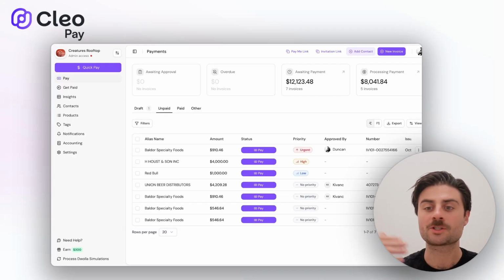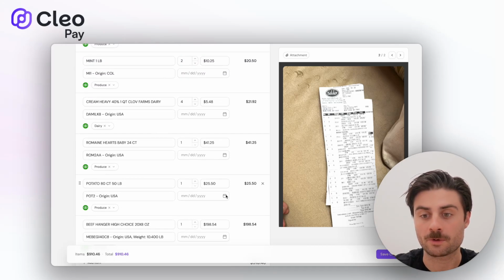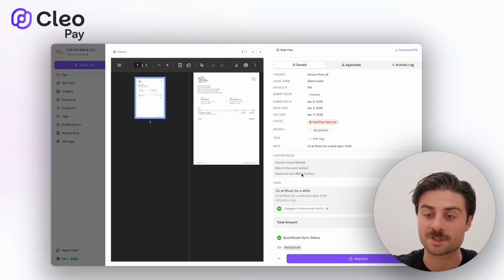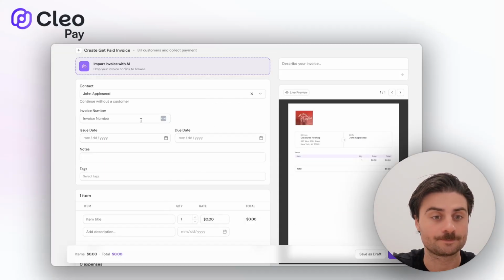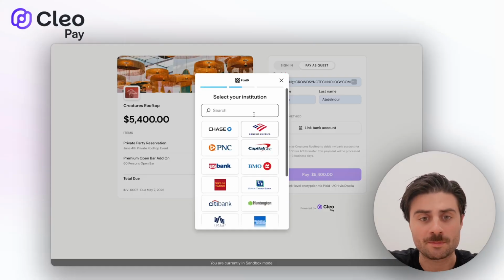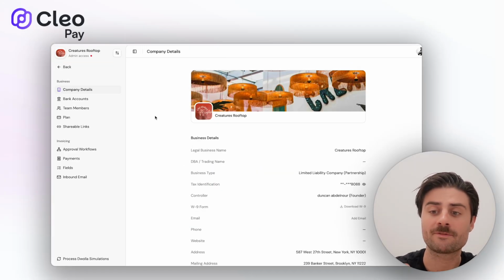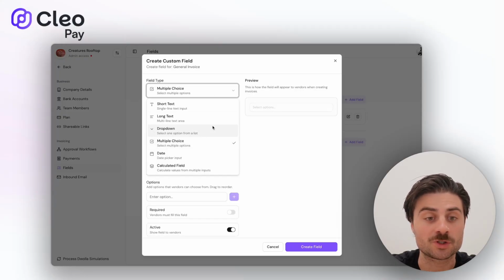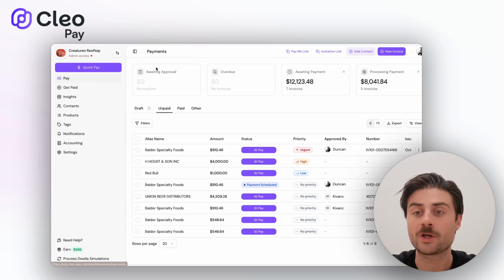Cleo Pay Demo & Platform Overview 2026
Learn how to manage your payments, automate invoice processing, and utilize QuickBooks integrations with Cleo Pay.

This guide covers setting up invoices, scheduling payments, and using shareable links to streamline your business transactions.